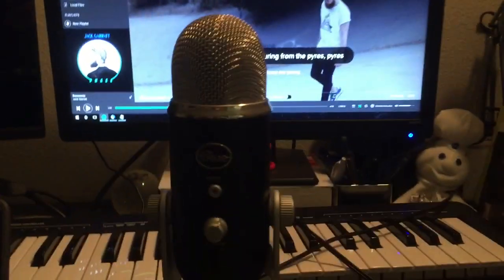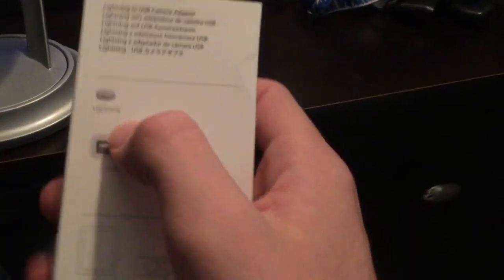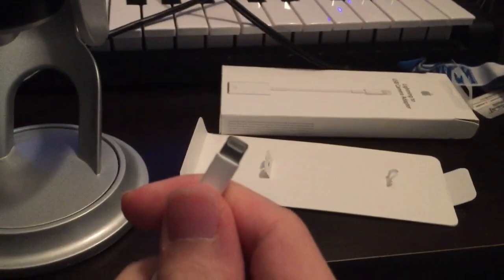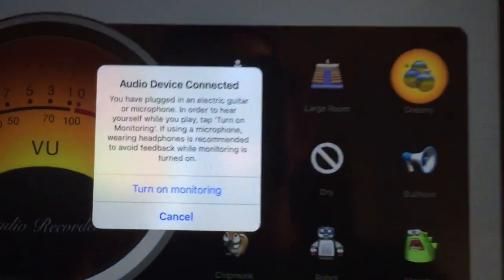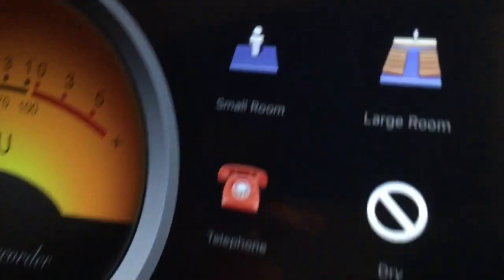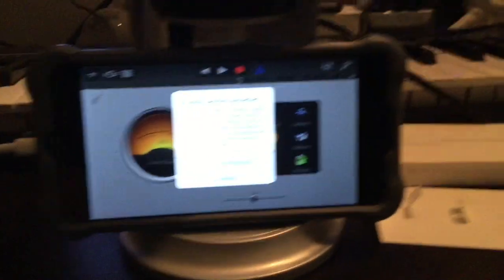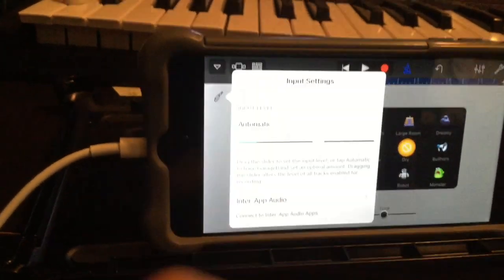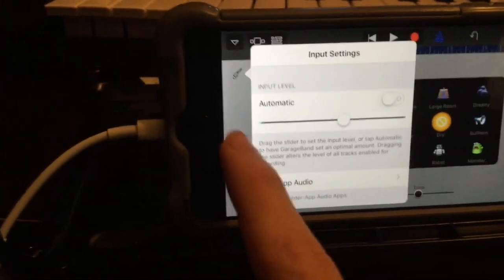How to Connect Your Blue Yeti Microphone to an iPad Air 2 or iPhone 6 Plus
This is how to connect a Blue Yeti Microphone to an iPad Air 2 or iPhone 6 Plus using a Lightning to USB Camera As an Amazon Associate, I earn from qualifying purchases made through that link.